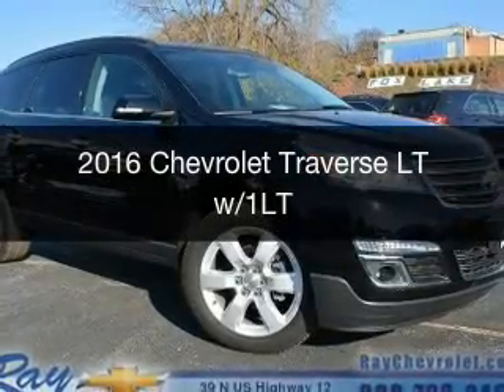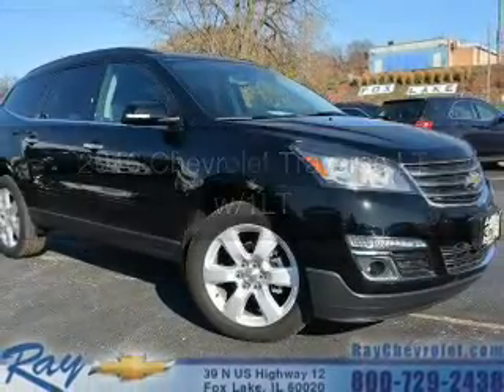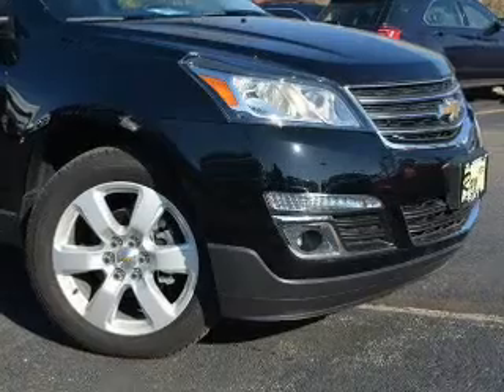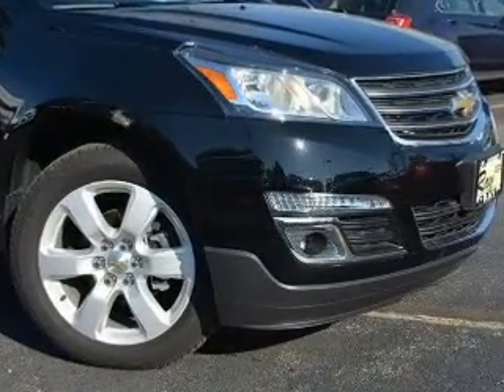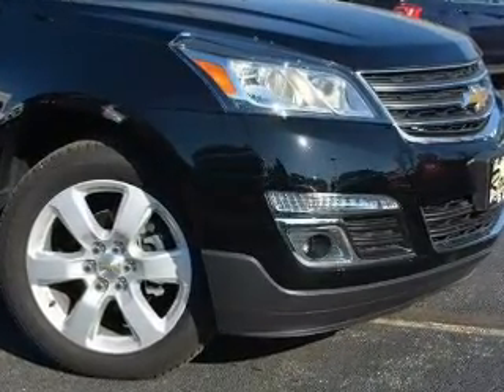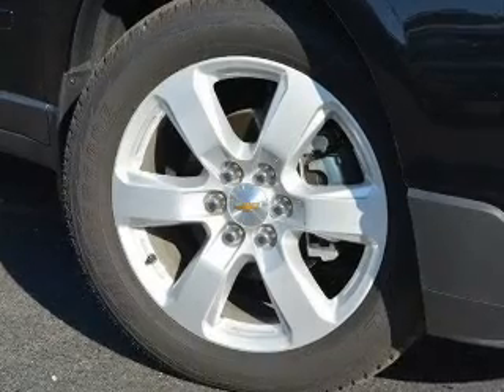2016 Chevrolet Traverse - Fox Lake IL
Ray Chevrolet

Year: 2016
Make: Chevrolet
Model: Traverse
Trim: LT w/1LT
Engine: 3.6 liter 6 cylinder 24 valve
Transmission: 6-Speed Automatic
Color: Mosaic Black Metallic
Mileage: 0

Address:
39 N Route 12
Fox Lake, IL 60020